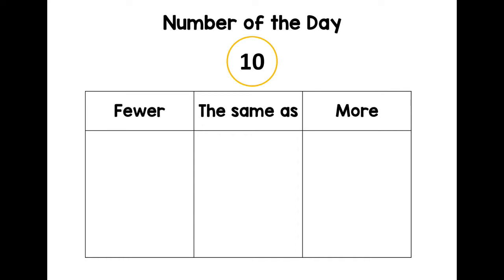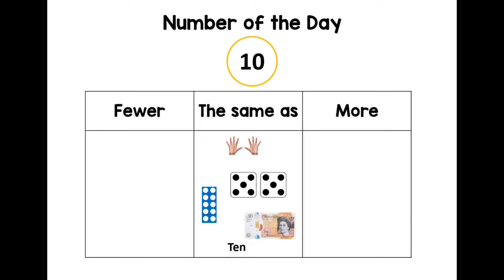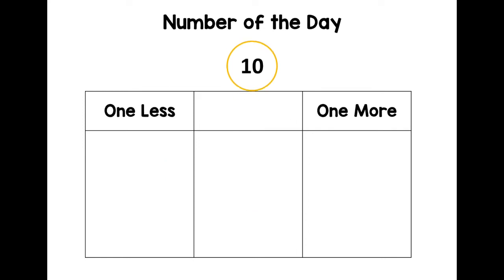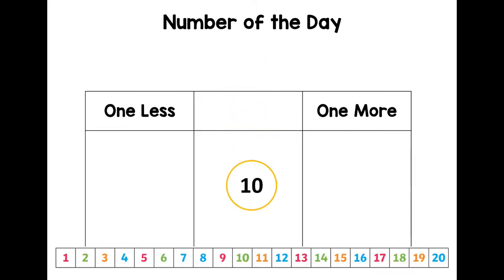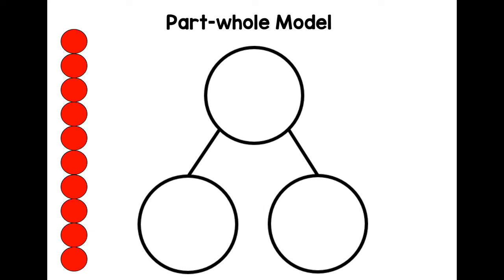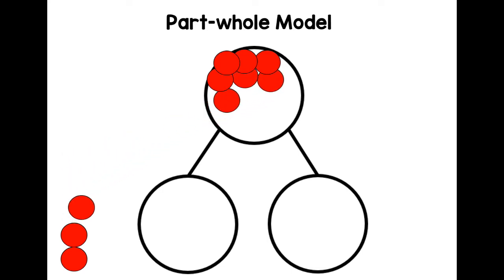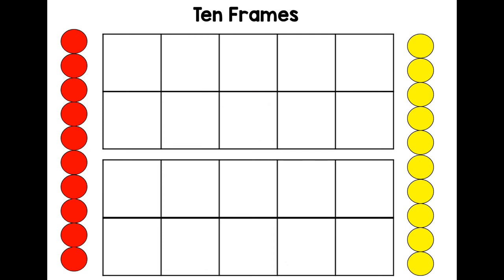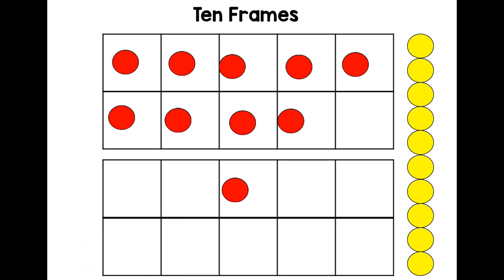Number of the Day 10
Watch this video to learn all about the number 10! What is it the same as? What numbers are less than and more than 10? What numbers is 1 less than and 1 more than 10? What does 10 look like on the part whole model and on a 10 frame? Have fun!